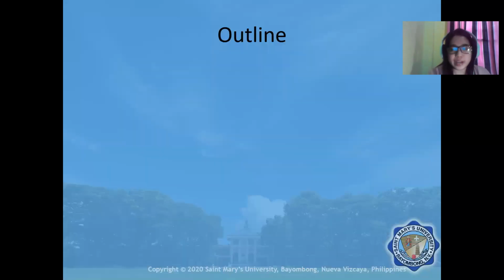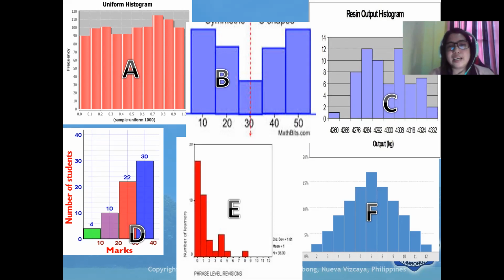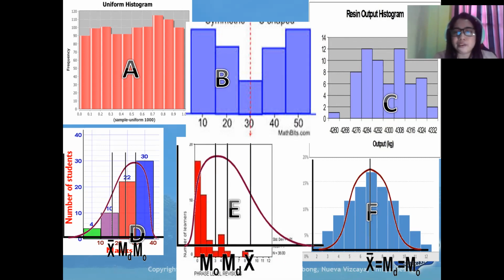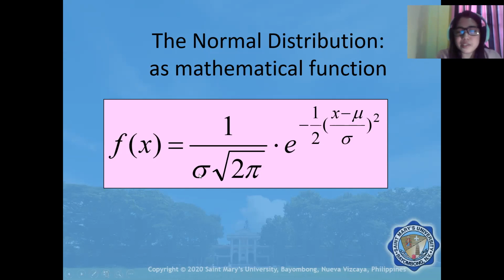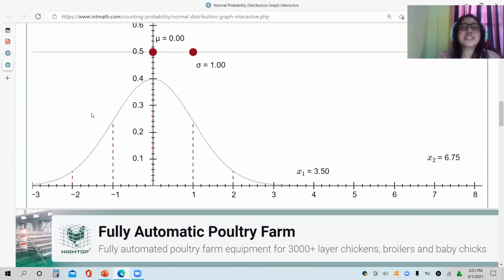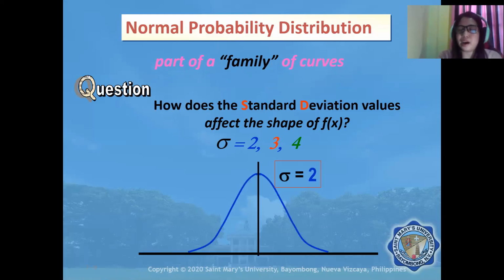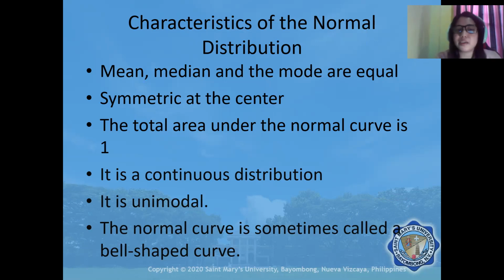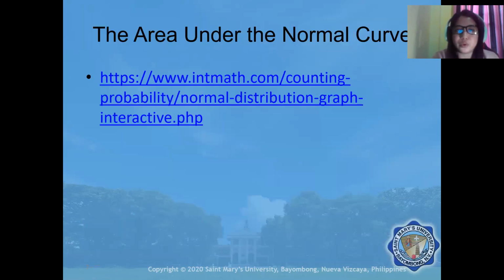Characteristics of a normal curve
Watch the full lesson on the normal curve